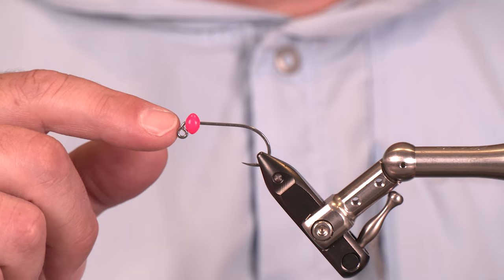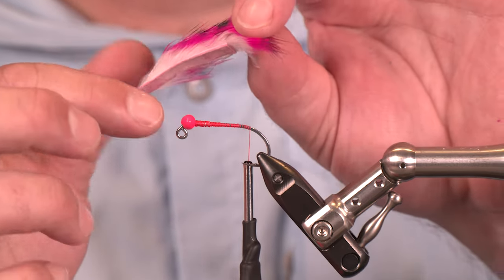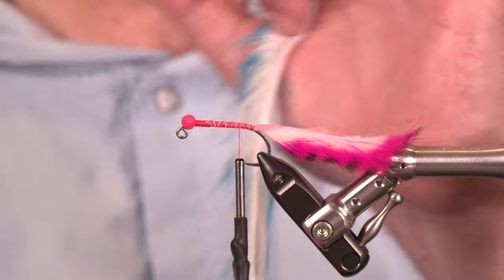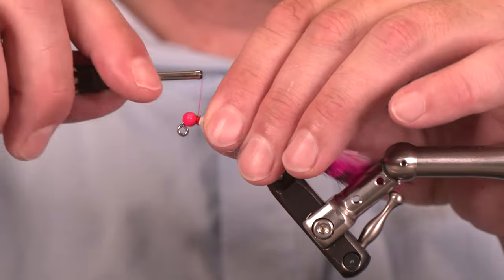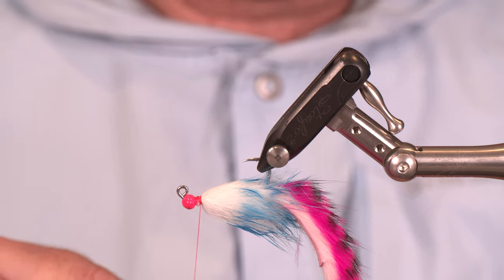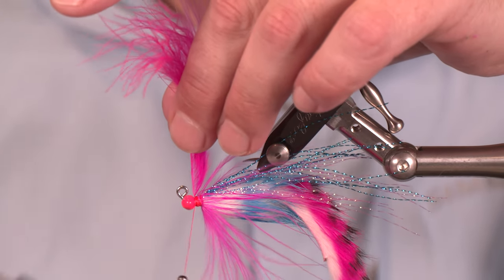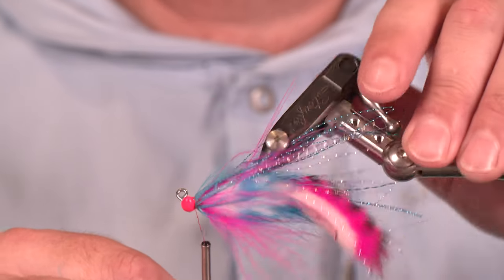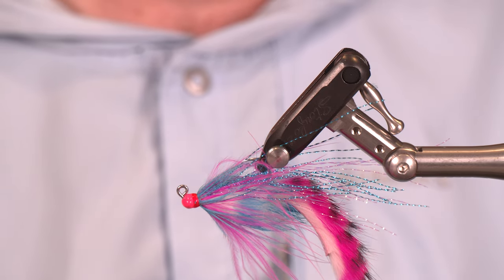Jacked Up Bunny Leech - Fly Tying Tutorial - Coho Fly Pattern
This coho fly pattern is a fantastic fly. Is there a bad time for a Bunny Leech? Nope. Here's a Jacked Up version of an iconic pattern that will have you daydreaming of chinook and coho. Start filling those salmon boxes... they'll be here before you know it!

Material List:
Hook: Ahrex SA254 size 2
Bead: Spawn Football Bead 7.5mm Fl. Pink
Thread: Veevus 140 Fl. Hot Pink
Weighted Wire: Non Lead .015"
Tail: Tiger Barred Magnum Rabbit Strip Hot Pink/ Black over White
Body: Crosscut Two Toned Rabbit Strip Blue/ White
Flash: Krystal Flash Light Blue and Fl. Cerise
Collar #1: Hareline Blood Quill Marabou Fl. Cerise
Collar #2: Nature's Spirit Mallard Flank Fl. Blue
Cement: Loon Hard Head Clear